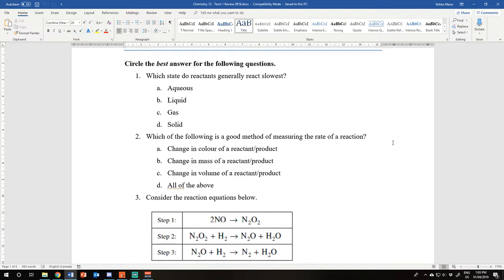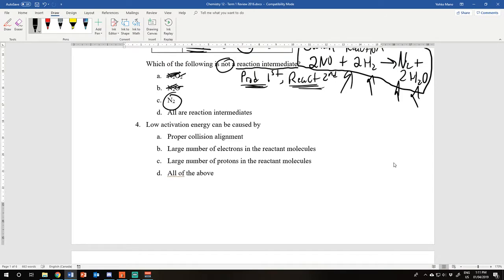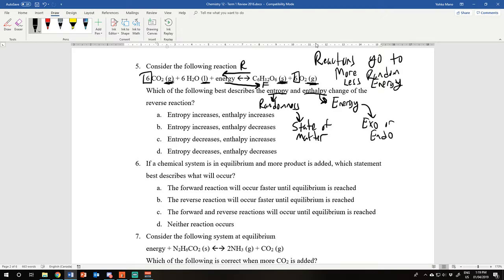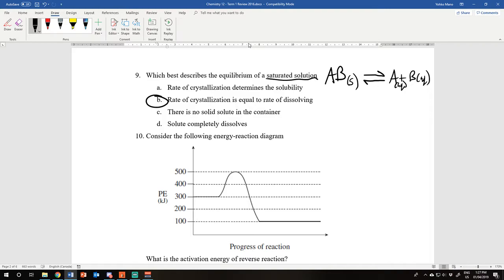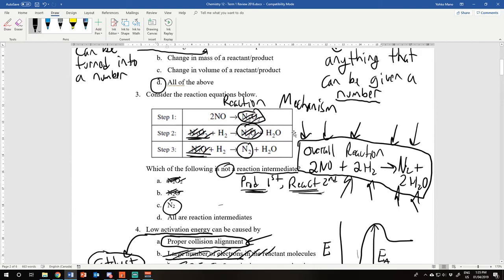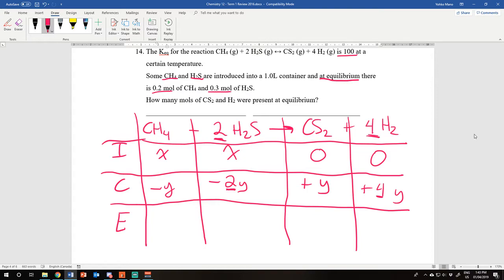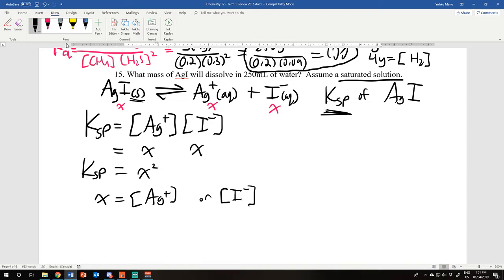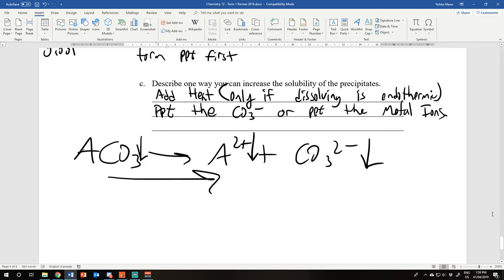Mr. Arocena goes over his Term 1 Chemistry 12 Review!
Going over the Term 1 Review assignment I gave my Chem 12 class before Spring break.